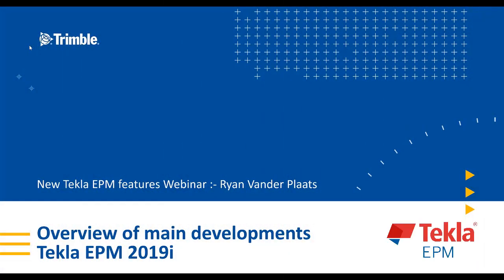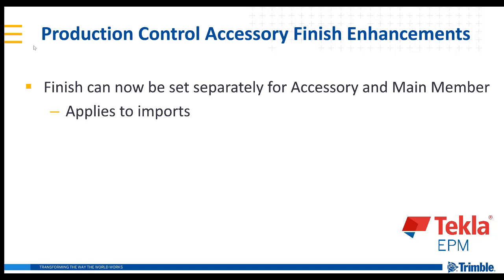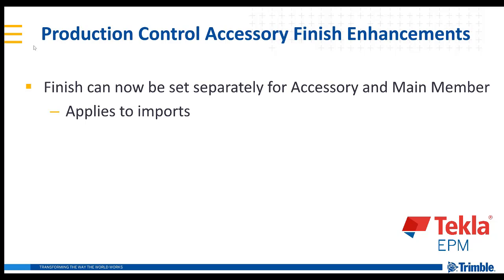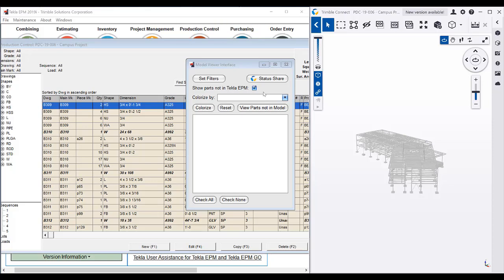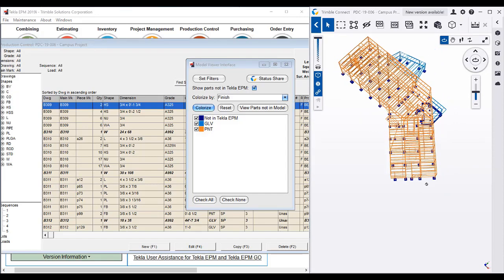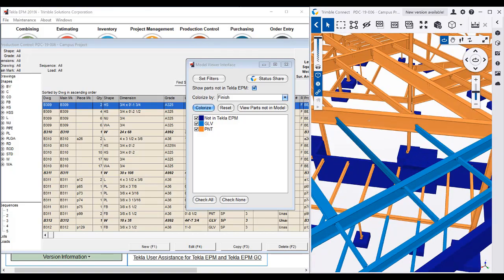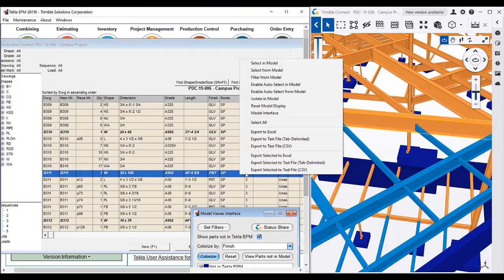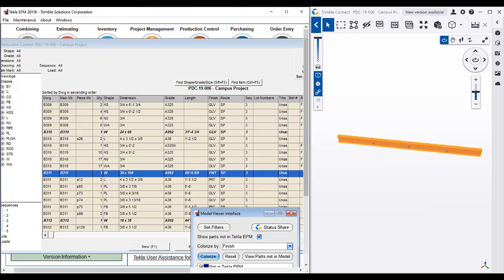Production Control: Accessory Finish Enhancements in Tekla EPM 2019i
Tekla EPM 2019i gives more flexibility in defining the finishes for main and accessory members. The finish can now be set separate on accessory parts than the main member.